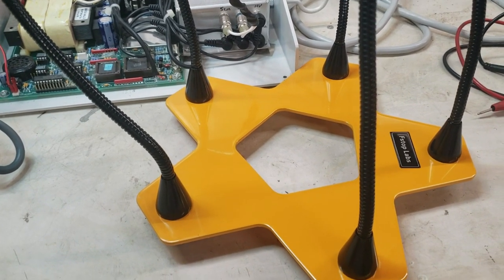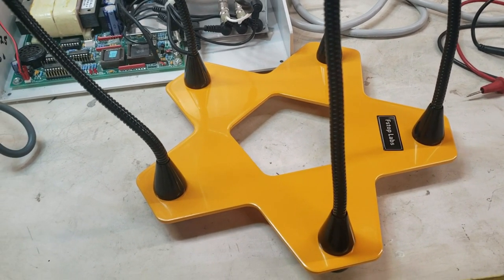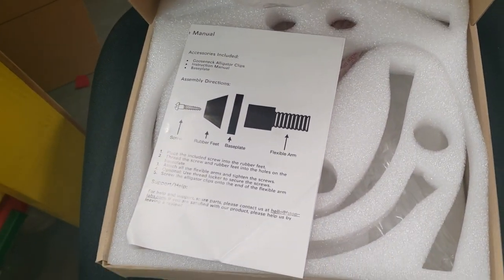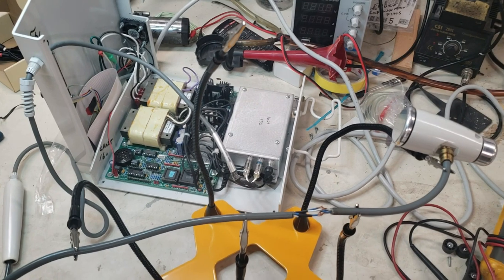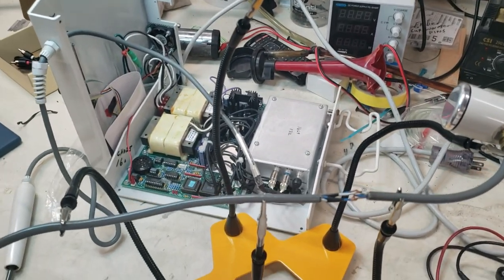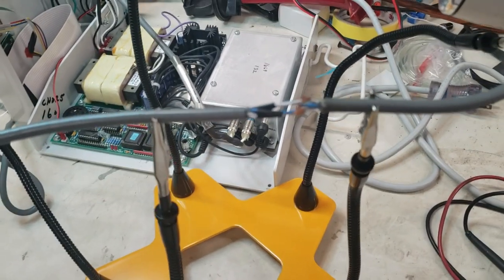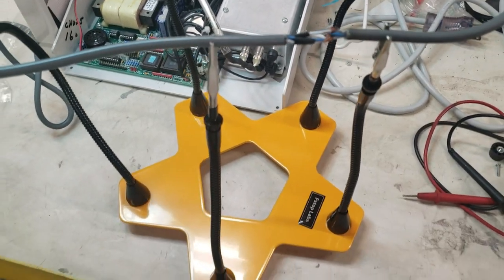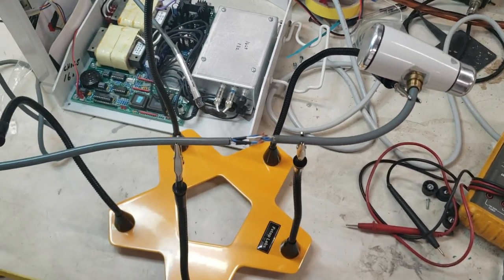Helping Hands Review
5 Arm holding tool, usually aimed at soldering users.
Amazon link (no benefit to me):